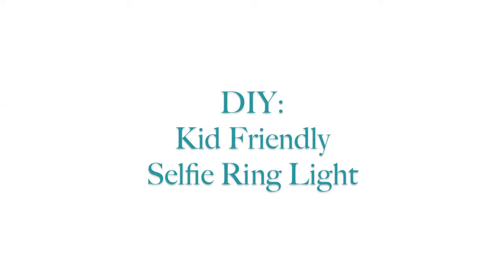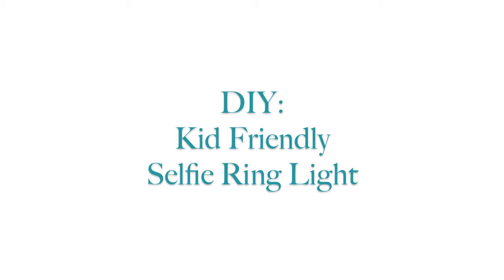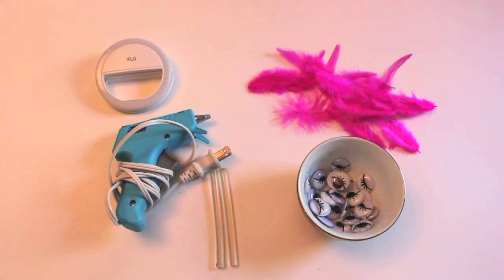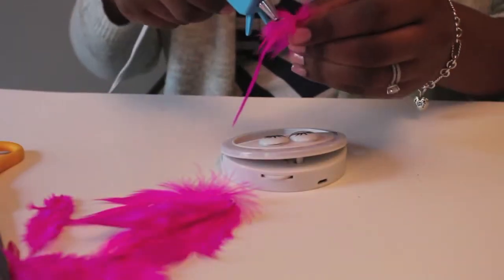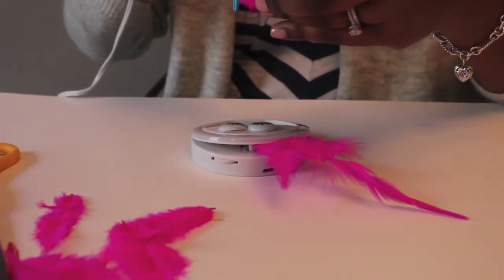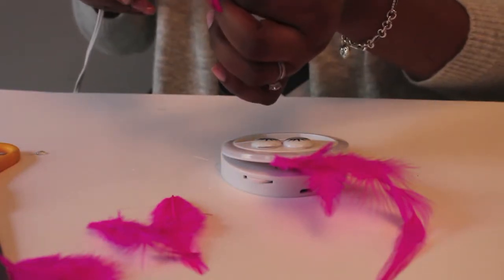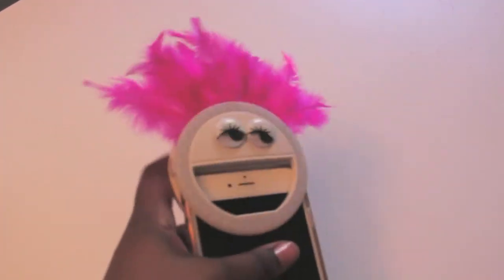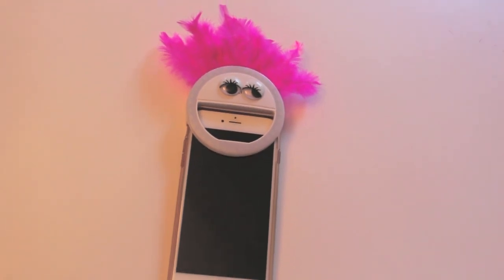DIY Kid Friendly Selfie Ring Light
Hey there! So I wanted to a selfie ring light to use for taking photos of my daughter on my iPhone, but didn't want to pay $30 + shipping for it. So you know what, I made it myself! Watch on to see how:

Materials Used:

(1.) FLII Selfie Ring Light ($9)

2. Bag of Boa Feathers ($9)

3. Craft Googly Eye Buttons ($5)

4. Hot Glue Gun & Glue Sticks

5. Scissors